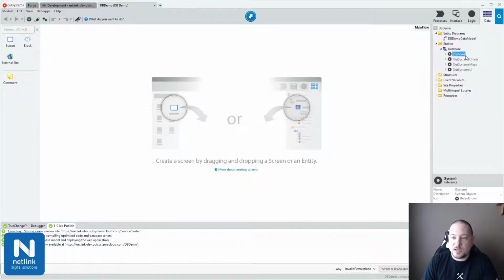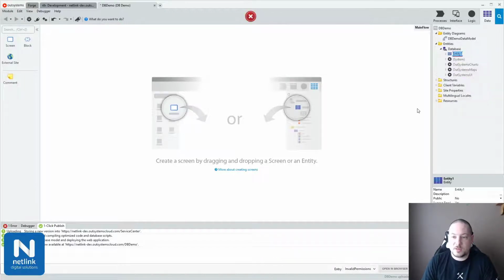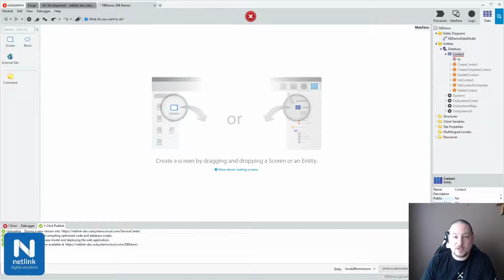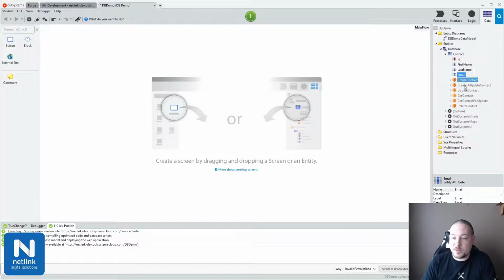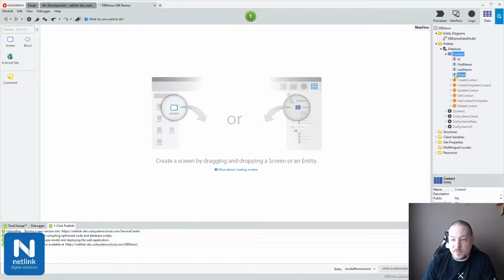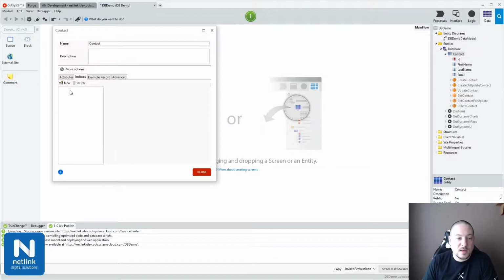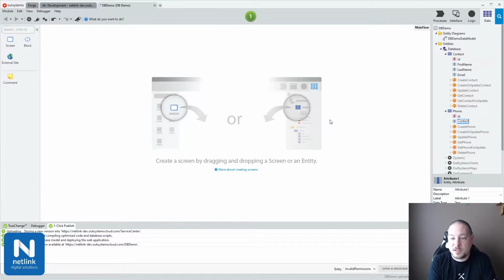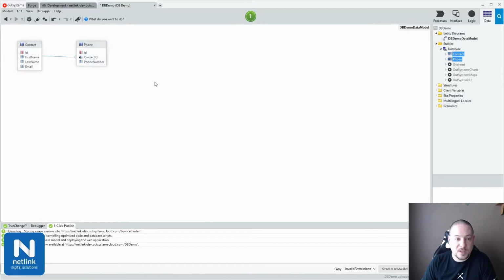In-and-Out of OutSystems - Database Basics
Today, we will demonstrate how to create database entities within OutSystems!